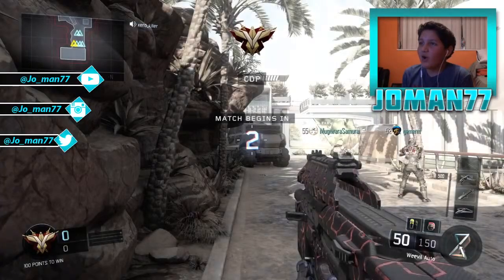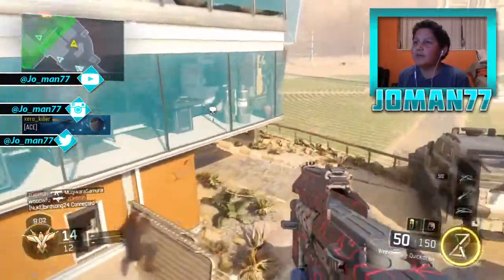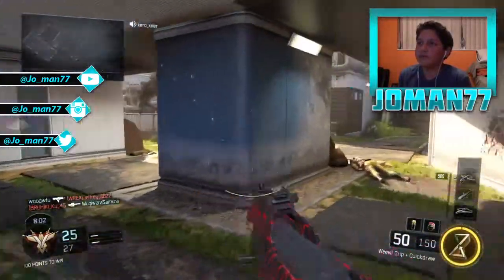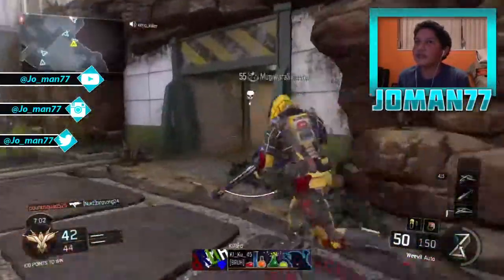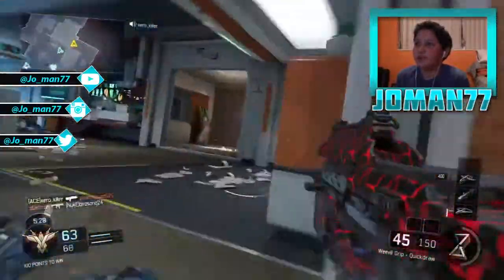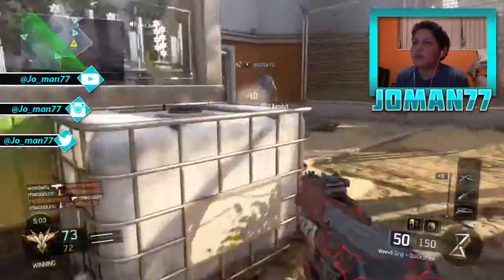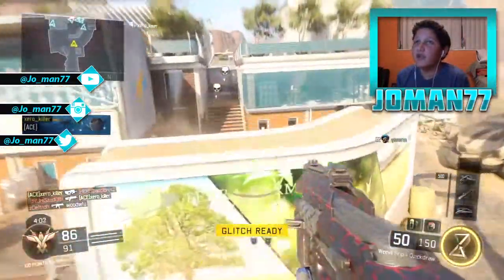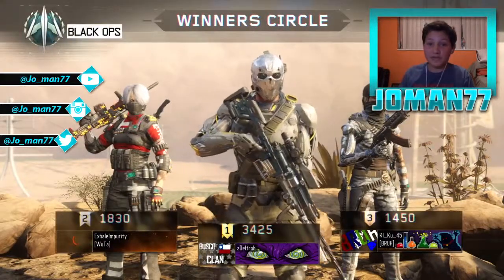Call Of Duty: Black Ops 3 - Road To Max Prestige - Weevil Knievel! (EP 21)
Coming back to one of my favorite weapons in the game. So many kills some may call me WEEVIL KNIEVEL!

Outro Music: Drake - Hotline Bling (Charlie Puth & Kehlani Cover) [Wildfellaz & Arman Cekin Remix]